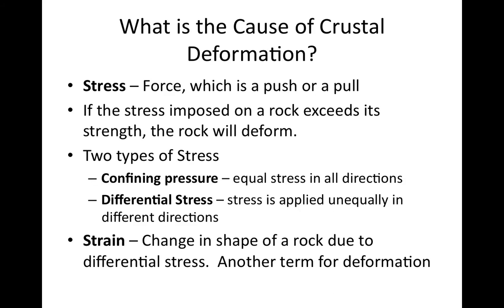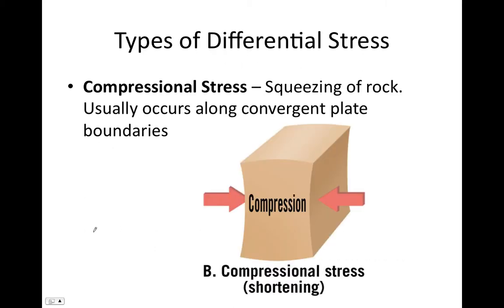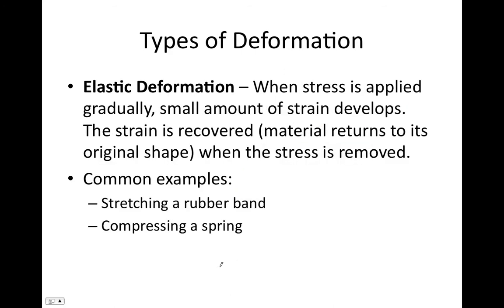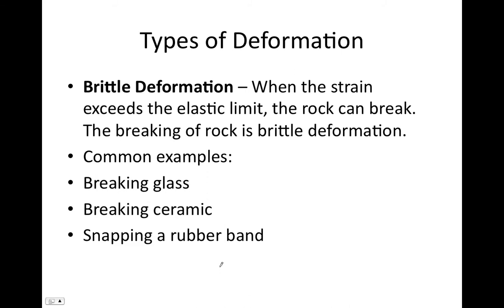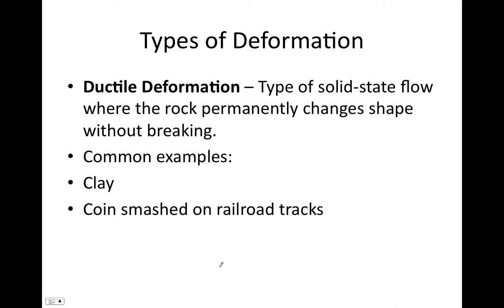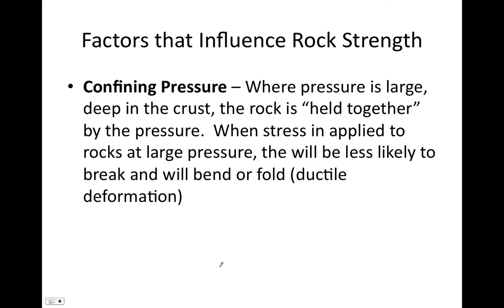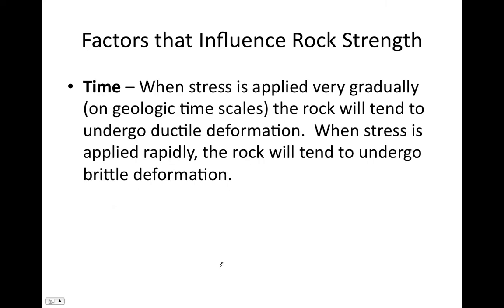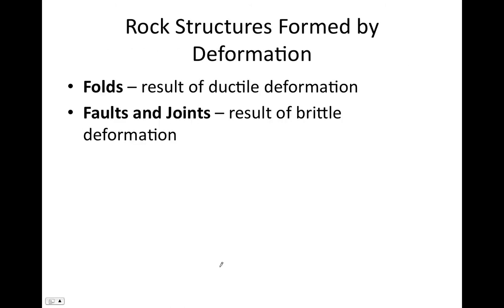Crustal def mnt building